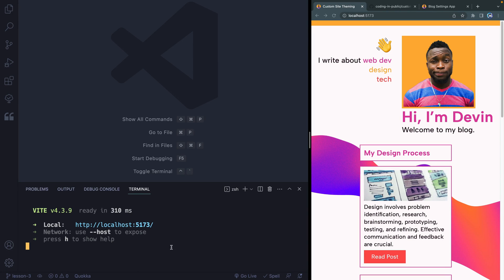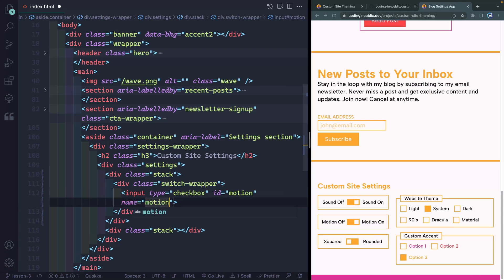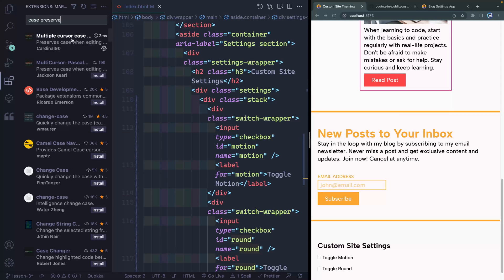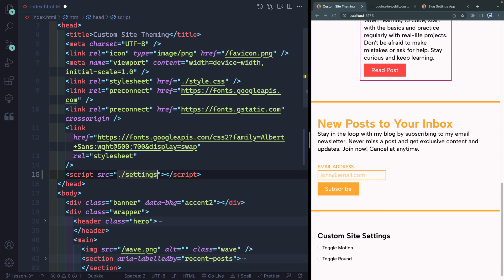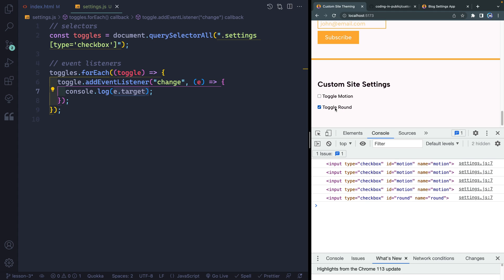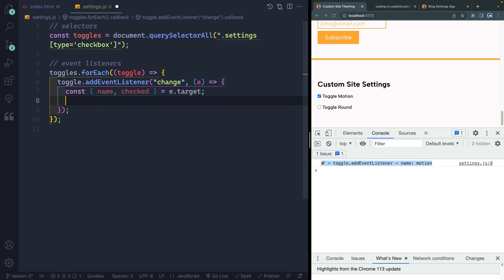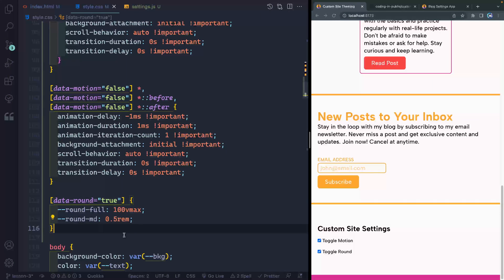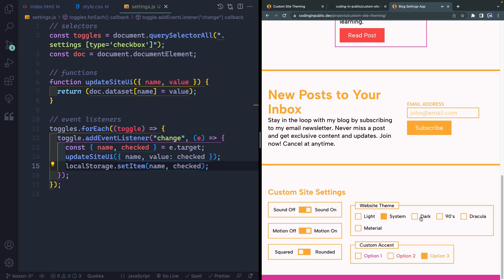Custom Site Theme Picker Tutorial #3 - Adding Toggles